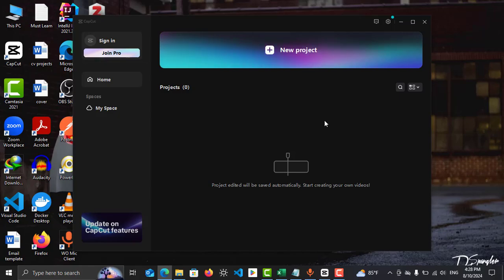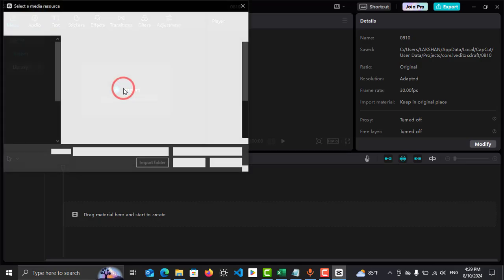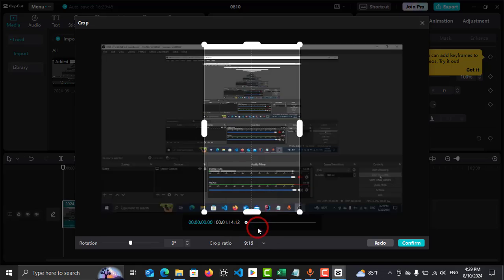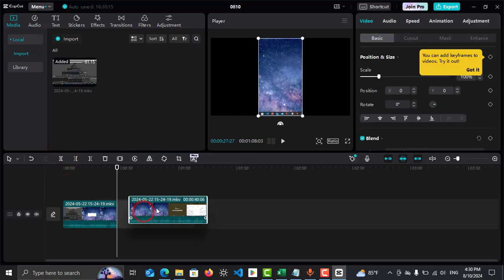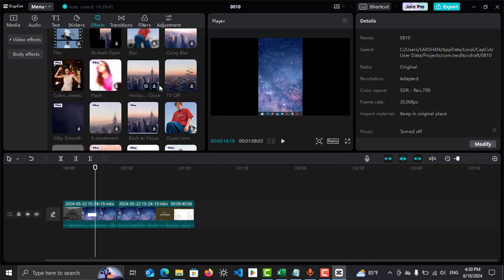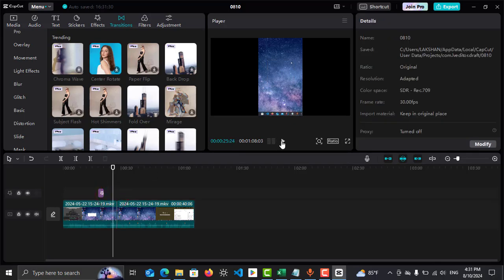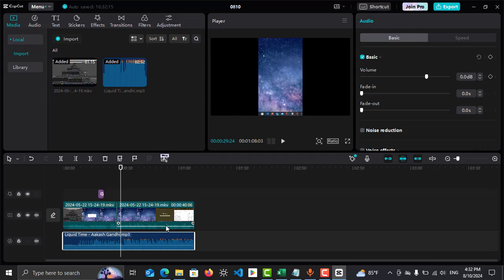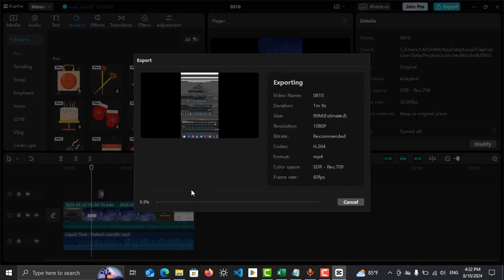How to Edit Tiktok Video in Capcut Template | 2025 Full Guide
CapCut video editing, capcut template, how to use capcut template in TikTok, how to use template in CapCut TikTok — learn how to find, use, and create trending CapCut templates for TikTok videos!

In this video tutorial, I’ll guide you step-by-step on how to use CapCut templates from TikTok, edit TikTok videos like a pro, and create eye-catching text effects like After Effects in CapCut. Perfect for beginners and anyone wanting to level up their video editing skills with CapCut.

What you’ll learn:

    How to use CapCut template in TikTok videos

    How to get CapCut templates from TikTok

    How to edit text like AE in CapCut

    How to create and customize your own CapCut templates

    CapCut new trending video template tips

Start creating viral TikTok videos today with easy CapCut video editing!

In this tutorial, you'll learn everything you need to know about using CapCut for video editing, especially for creating trending TikTok videos. We'll guide you step by step on how to use CapCut, from the basics of video editing to advanced techniques like adding the popular black effect. Whether you're new to CapCut or looking to refine your skills, this tutorial covers how to edit TikTok videos using CapCut, how to use CapCut templates, and how to make your TikTok videos stand out. By the end, you'll be confident in your ability to create eye-catching TikTok videos with CapCut's powerful editing tools.